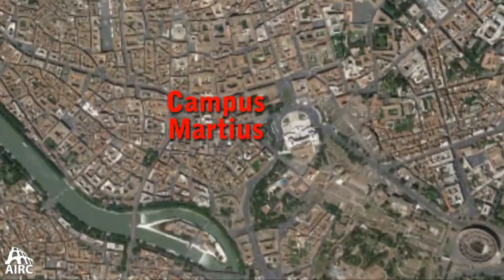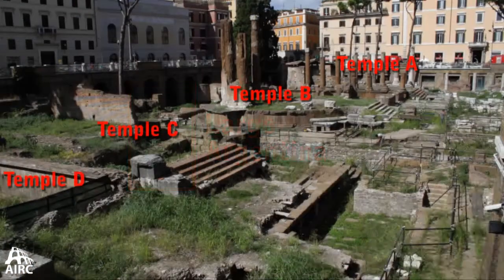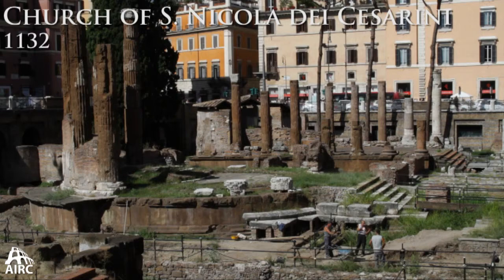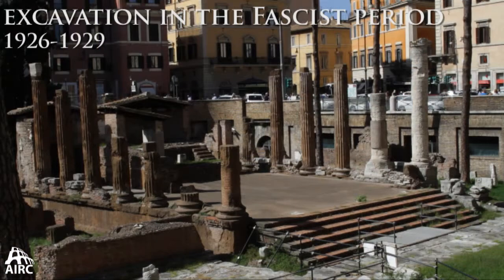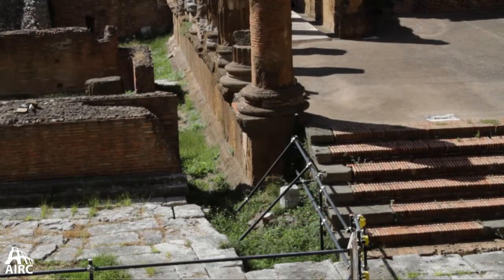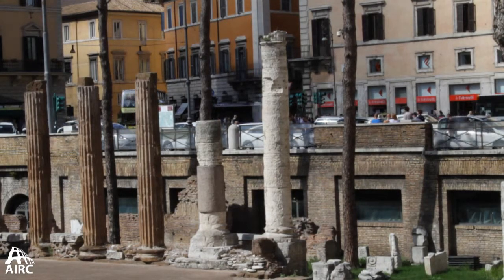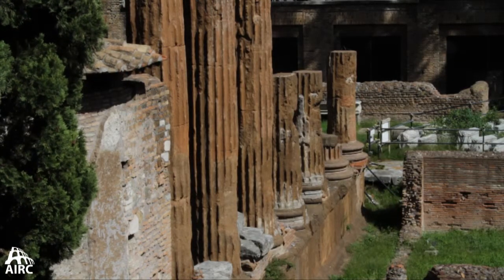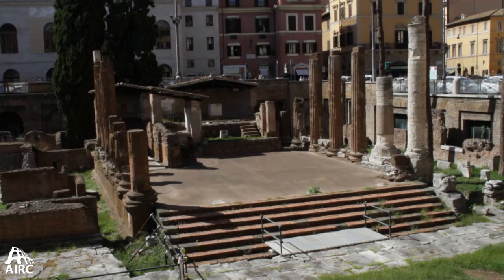Temples built on temples: Largo Argentina Temple A - Ancient Rome Live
Temple A is one of the four Republican era temples found in the modern Largo Argentina area in the Campus Martius.